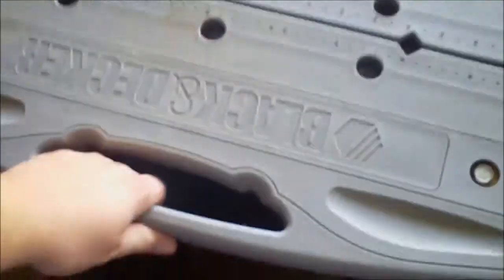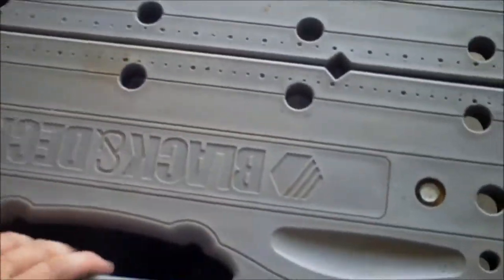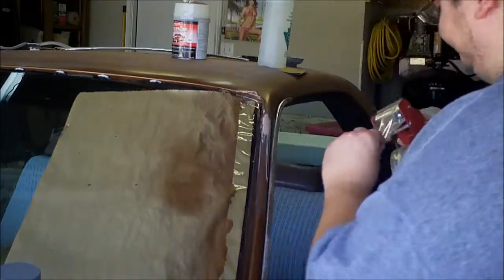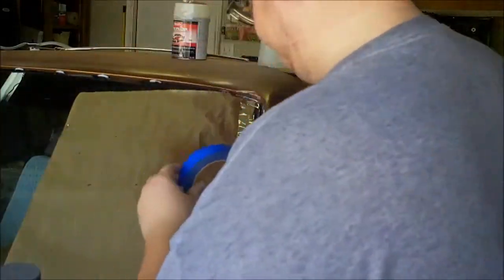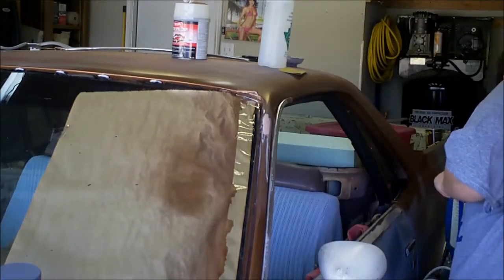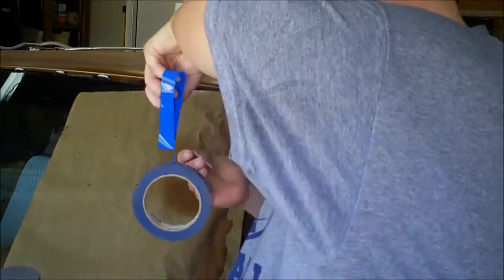1980 El Camino Project Part 36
Here in Part 36 i get a little more body work done on the driver side and do a little paint work done.